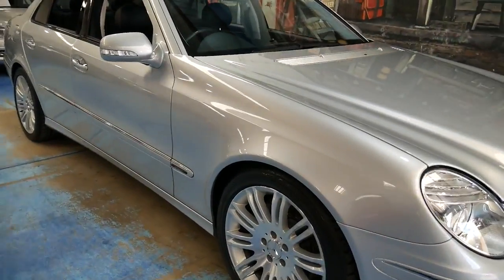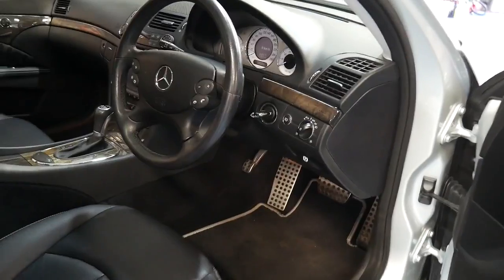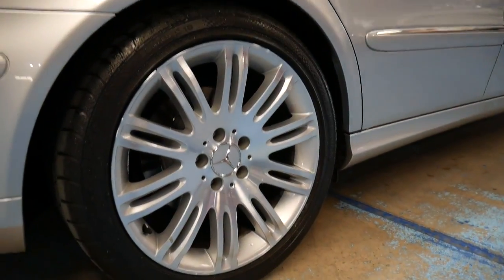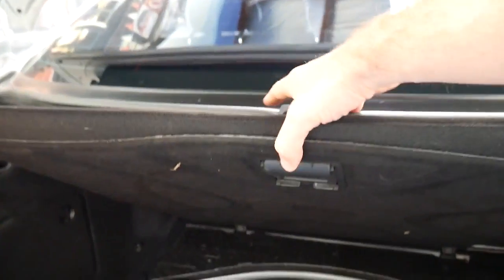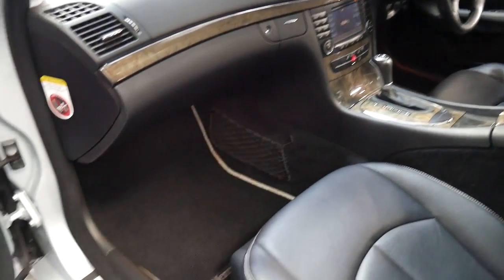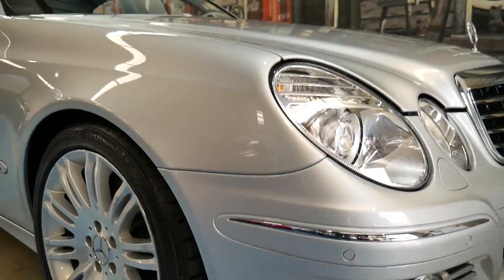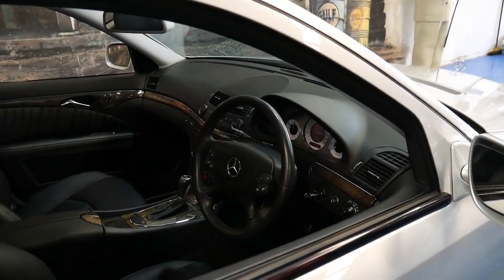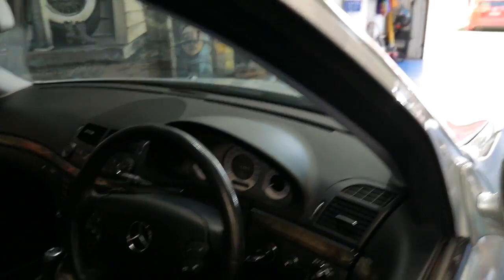Mercedes Benz E350 Avantgarde Sport Edition